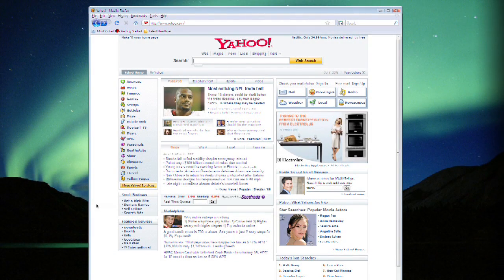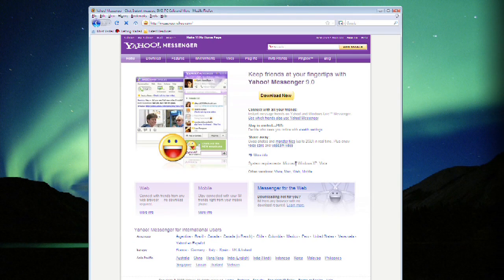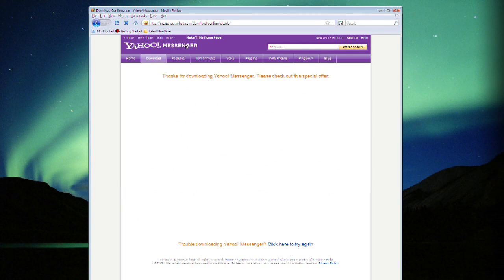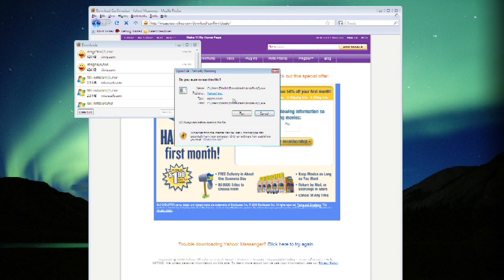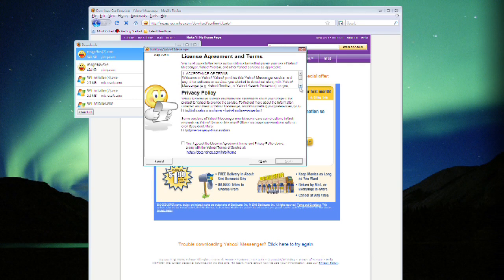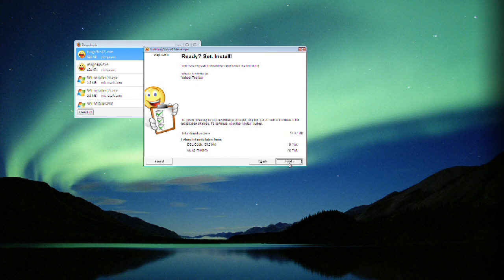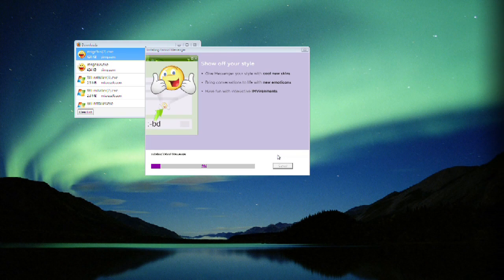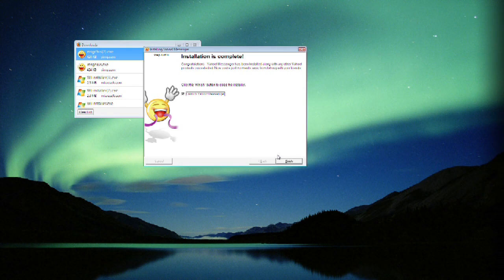How to Use Internet Messenger Programs : How to Download Yahoo! Messenger for Windows Vista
Downloading Yahoo! Messenger for Windows Vista is done by going to the Yahoo! home Internet page and clicking on the Messenger icon. Follow the prompts to install Yahoo! Internet Messenger with advice in this free video on Internet messaging computer programs from a Web designer and producer.